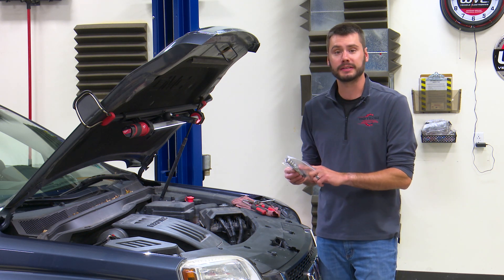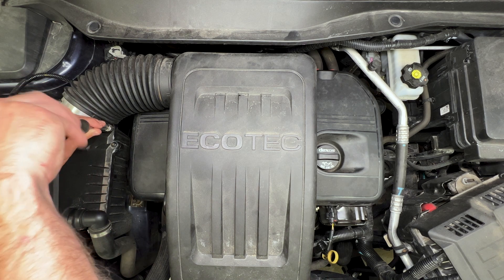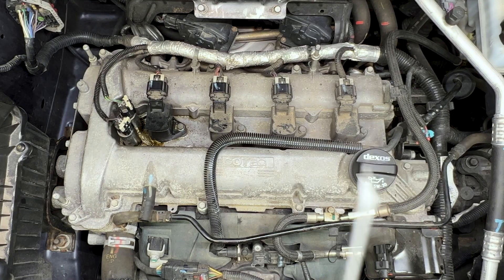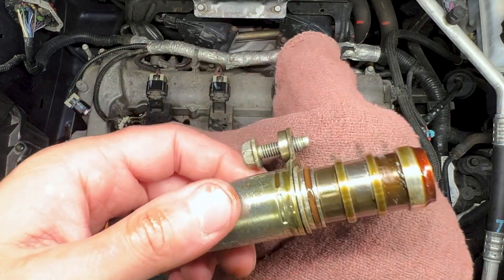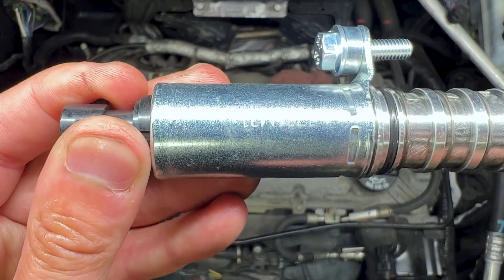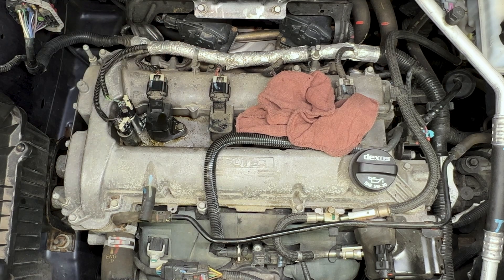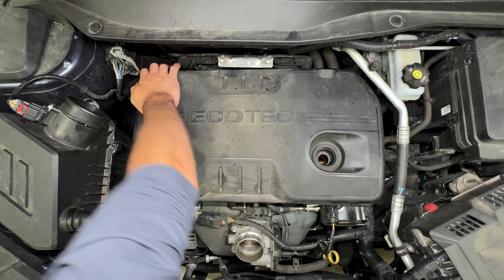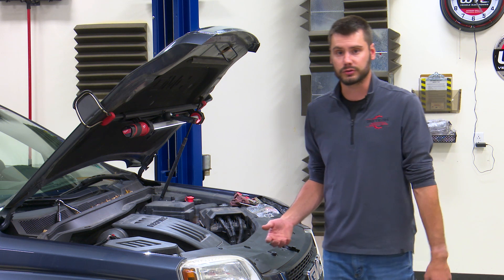GM 2.4 VVT Solenoid Replacement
In this video, we will walk you through the procedure for identifying and replacing the variable valve timing solenoids on GM's 2.4L Ecotec engine. This repair is common and often the fix for VVT trouble codes P0010, P0011, P0013, and/or  P0014.

0:00 -Intro and tools needed
0:26 -VVT solenoid identification
0:54 -Removing the engine covers
2:09 -Remove VVT connector
2:25 -Remove VVT bolt
2:44 -VVT solenoid removal
3:10 -Inspect old solenoid
4:08 -VVT solenoid installation
5:16 -Checking for leaks